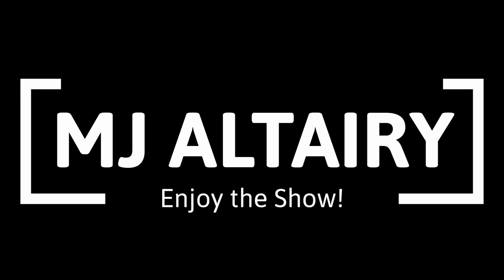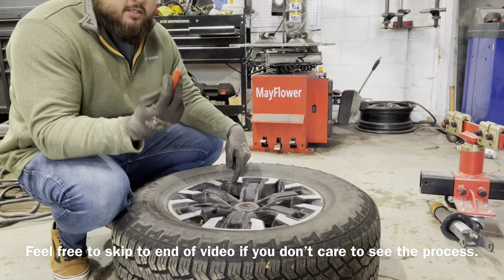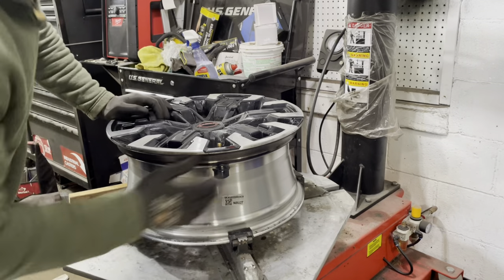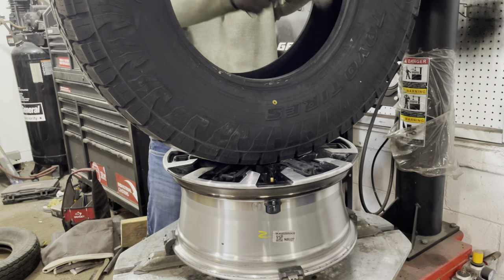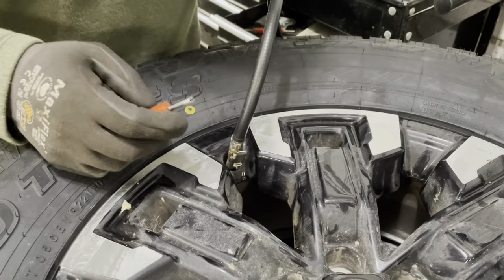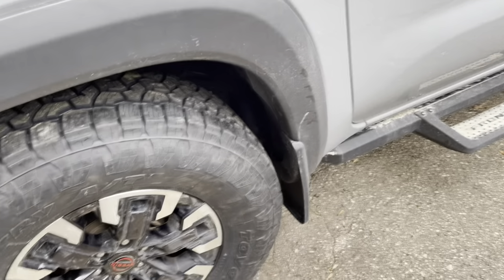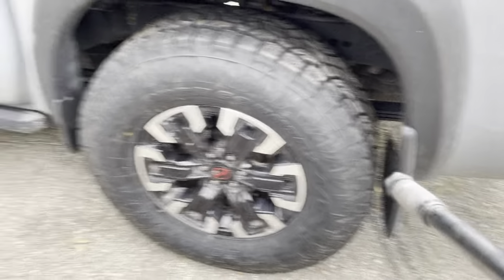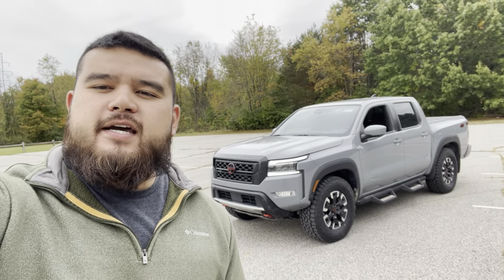Fitting 33’s (285/70/17) on Stock Frontier Pro4x - 3rd Gen Frontier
Tires (285/70/17) used

Tire Machine
Wheel Balancer

Recommended extras for tire machine and wheel balancer:
Wheel weight pliers
Valve Stem/Core Tool Set
Truck Cone (For large wheels on balancer)
Tire Mounting Lubricant
Lube Applicator